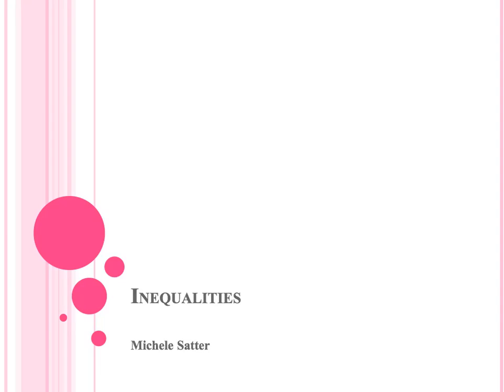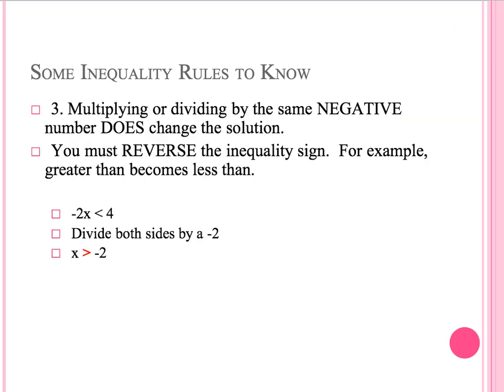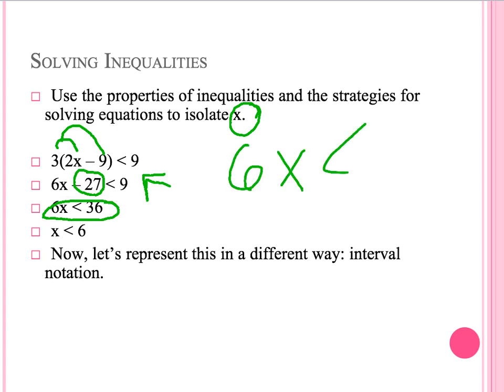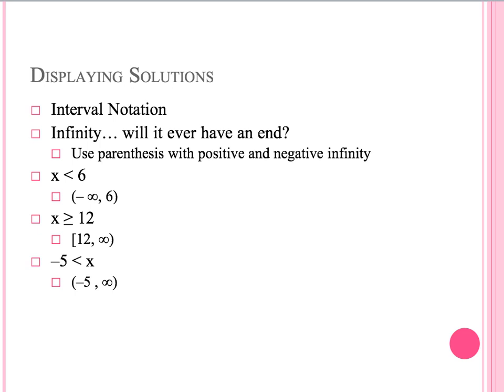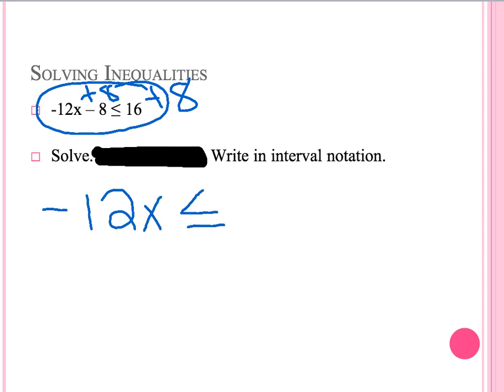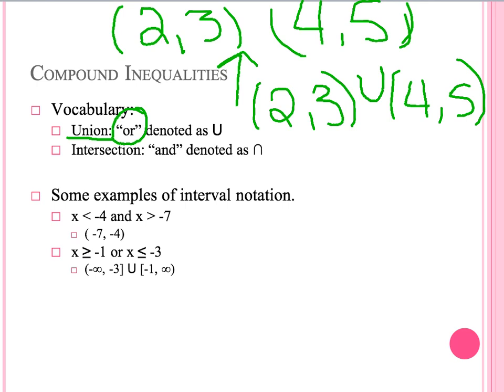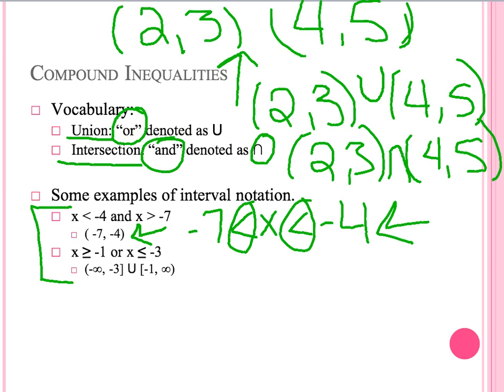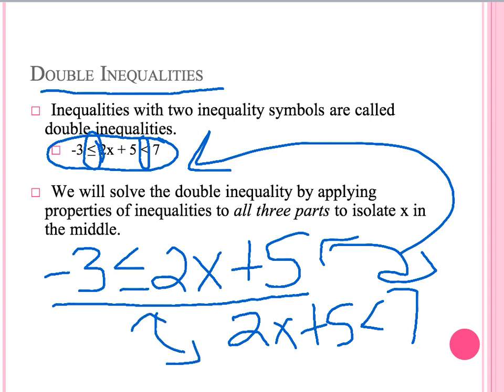Module 2-1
This video podcast is the "ChalkTalk" in the following Learning Object, which contains additional information relating to the problem and solution presented in the podcast